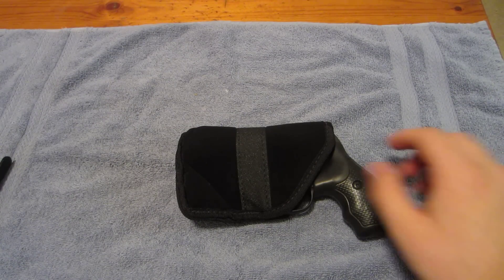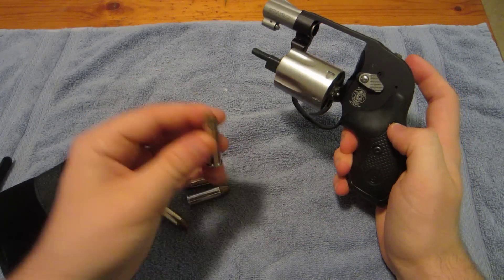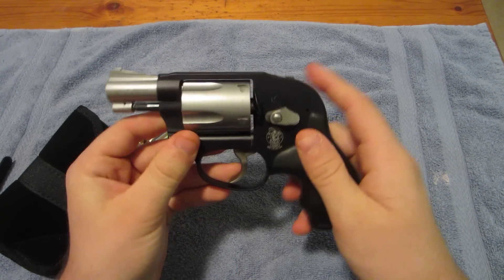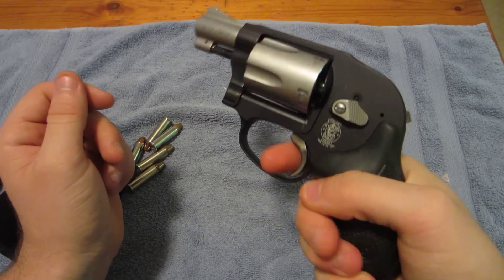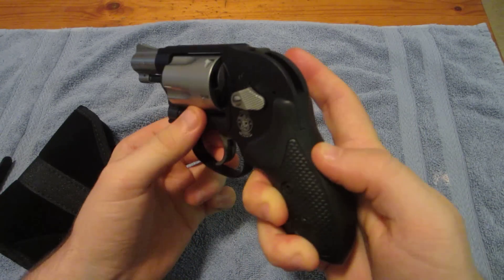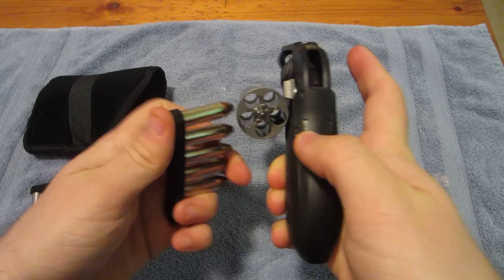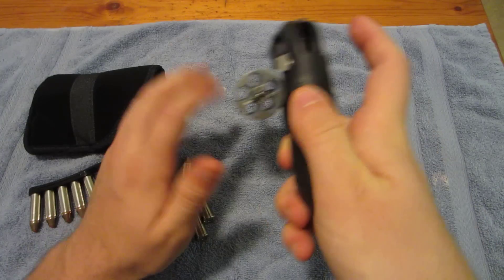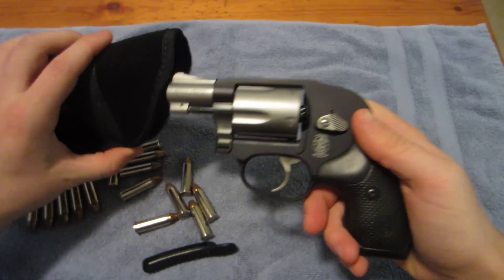NEW CARRY GUN! - Smith & Wesson 438 Body Guard DuoTone (38spl +P)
quick video of my new carry gun